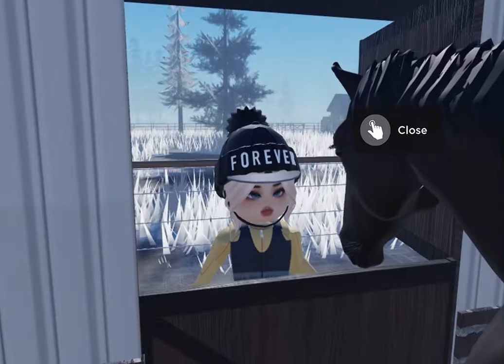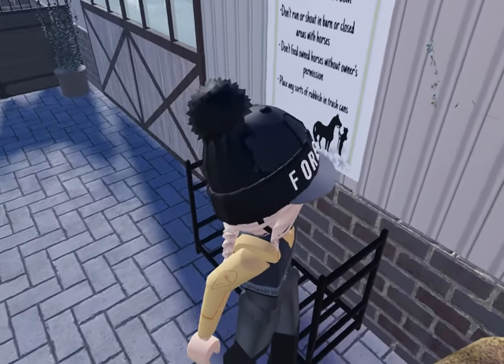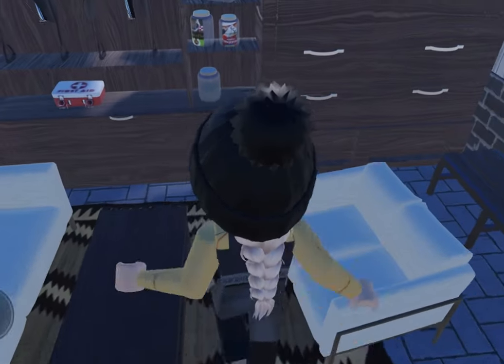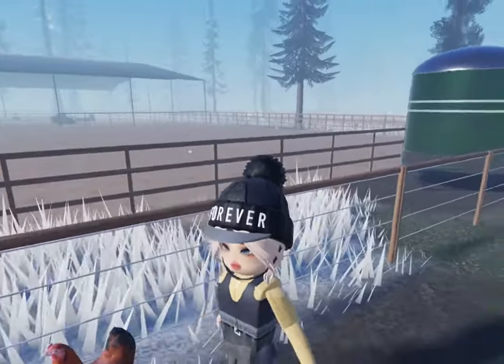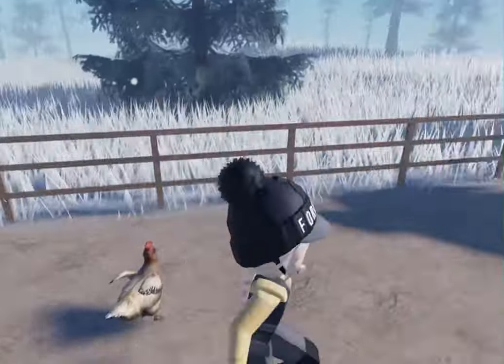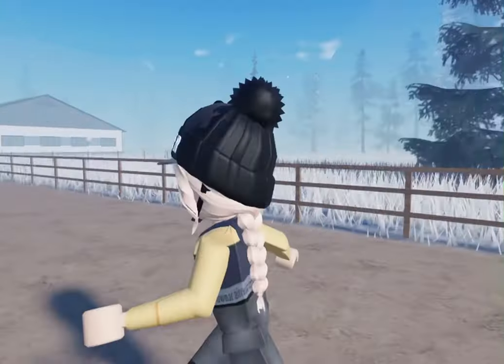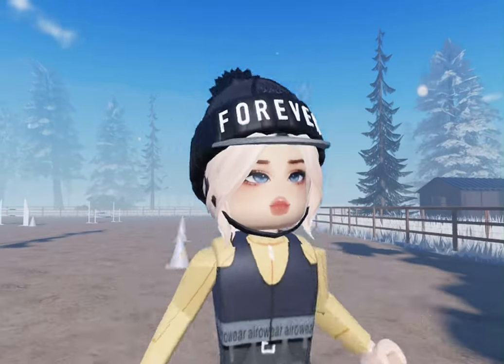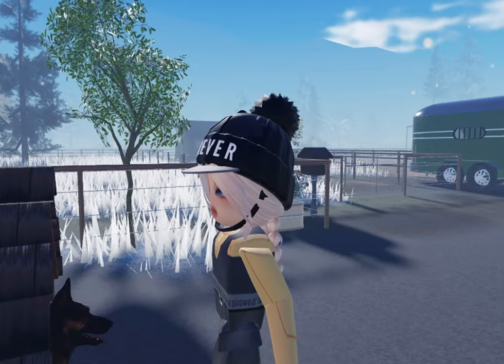I GAVE YOU AN MSE BARN TOUR + CHRISTMAS BARN VLOG!!!! *meet the animals*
This is a video no one on MSE has ever done so it's a privilege to be doing this! This is day 20! Hope you enjoy!

Have a great Xmas and thanks for 6k!!